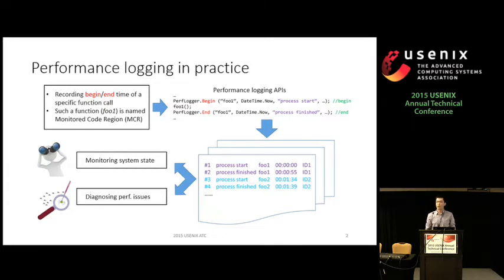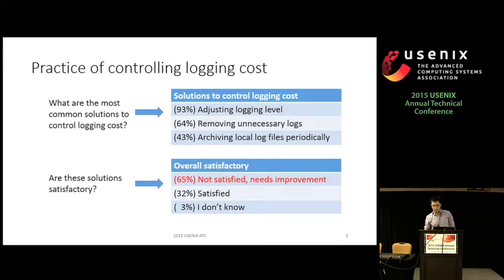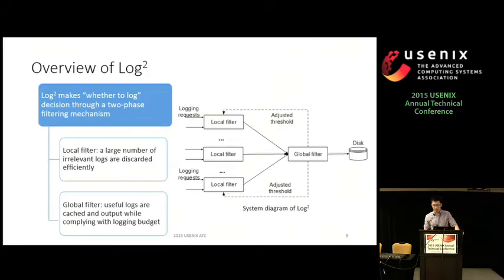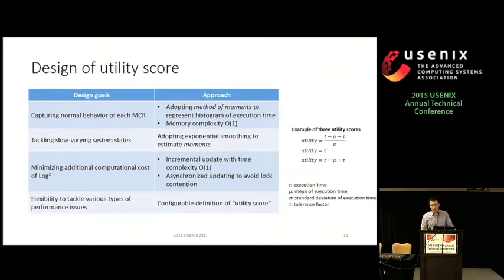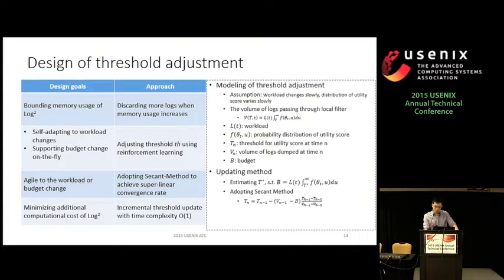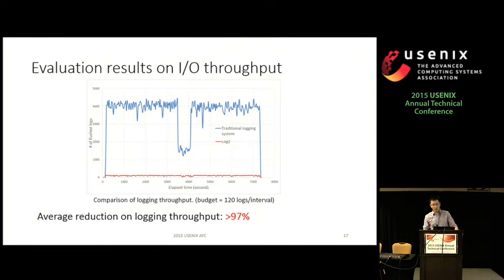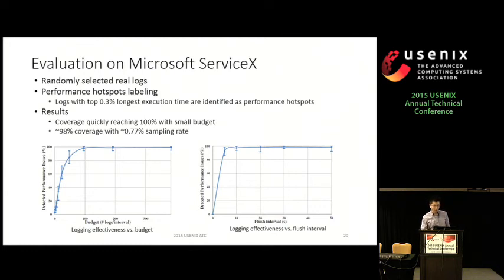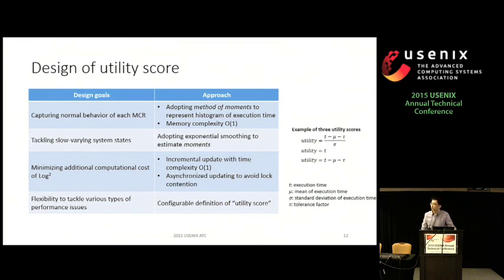USENIX ATC '15 - Log2: A Cost-Aware Logging Mechanism for Performance Diagnosis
Log2: A Cost-Aware Logging Mechanism for Performance Diagnosis

Rui Ding, Hucheng Zhou, Jian-Guang Lou, Hongyu Zhang, and Qingwei Lin, Microsoft Research; Qiang Fu, Microsoft; Dongmei Zhang, Microsoft Research; Tao Xie, University of Illinois at Urbana-Champaign

Logging has been a common practice for monitoring and diagnosing performance issues. However, logging comes at a cost, especially for large-scale online service systems. First, the overhead incurred by intensive logging is non-negligible. Second, it is costly to diagnose a performance issue if there are a tremendous amount of redundant logs. Therefore, we believe that it is important to limit the overhead incurred by logging, without sacrificing the logging effectiveness. In this paper we propose Log2, a cost-aware logging mechanism. Given a “budget” (defined as the maximum volume of logs allowed to be output in a time interval), Log2 makes the "whether to log" decision through a two-phase filtering mechanism. In the first phase, a large number of irrelevant logs are discarded efficiently. In the second phase, useful logs are cached and output while complying with logging budget. In this way, Log2 keeps the useful logs and discards the less useful ones. We have implemented Log2 and evaluated it on an open source system as well as a real-world online service system from Microsoft. The experimental results show that Log2 can control logging overhead while preserving logging effectiveness.